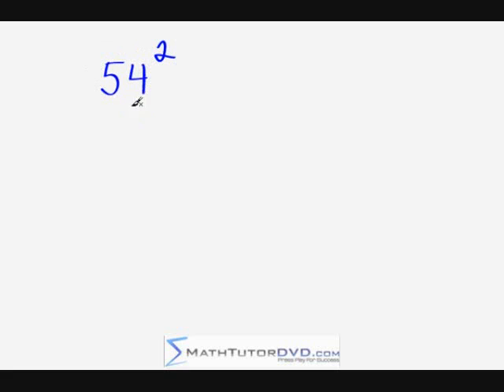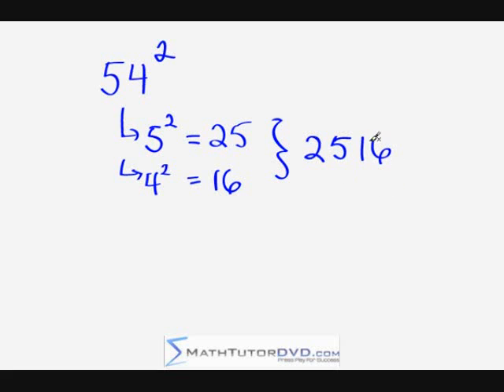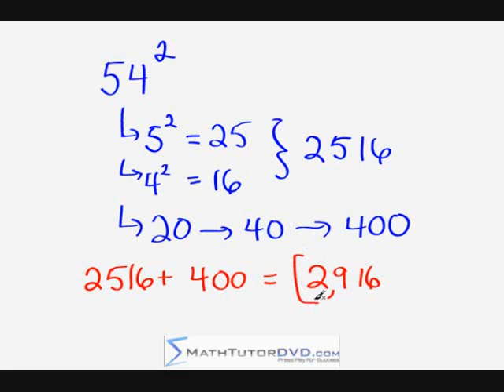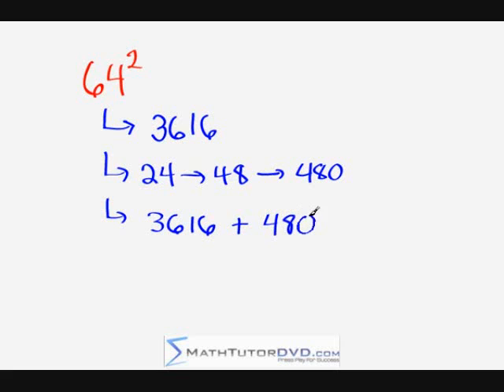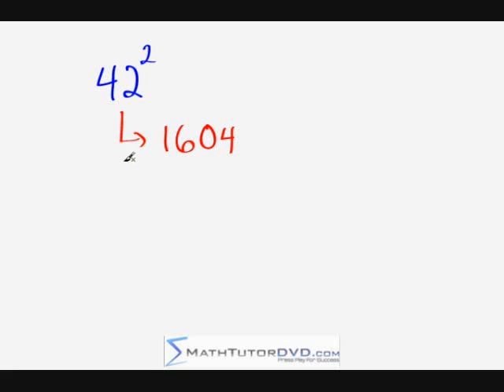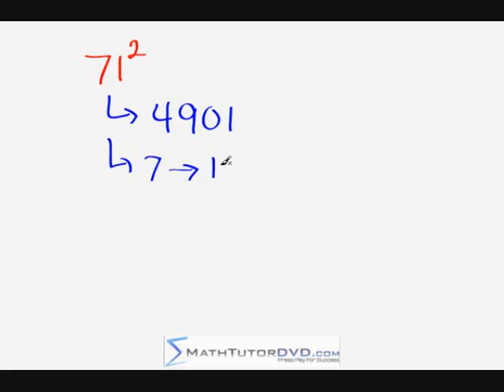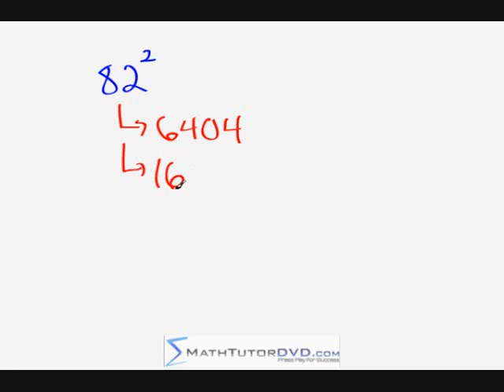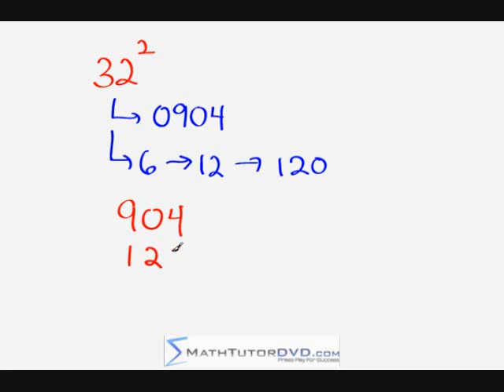Maths secrets sinhala/ගණිත රහස් සිංහලෙන් (05)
අපේ දූ දරුවන්ට ඉතා වටිනා වීඩියෝ පෙළක් තමයි මේ.දූ දරුවන්ට වගේම ගුරුවරුන්ටත් මේක ගොඩක් වටිනවා.අපි දන්නවා අපට   විභහයකදී සැලකිය යුතු කාලයක් අපිට සුලුකිරීම් වලට යන බව.ඉතින් ඒ කාලය අඩුකරගන්න තියෙනවනන් කොච්චර වටිනවද.ඉතින් මේ වීඩියෝවෙ තියෙන ක්‍රම අධ්‍යනය කරොත් අනිවාර්්‍යයෙන්ම පුළුවන්වෙනවා.ඉතින් මේක බලලා දන්න ළමයින්ටත් දෙන්න කියල තමයි අපේ එකම ඉල්ලීම.